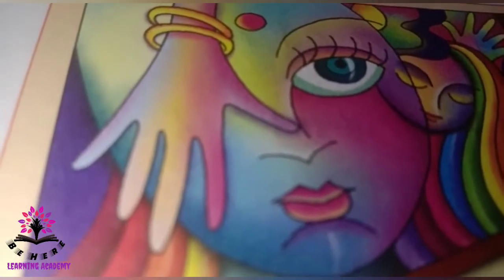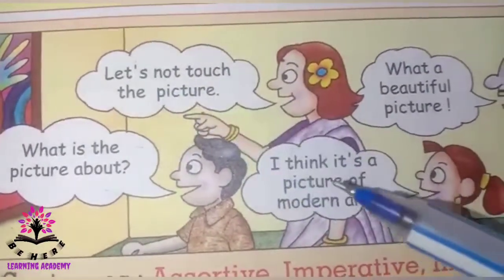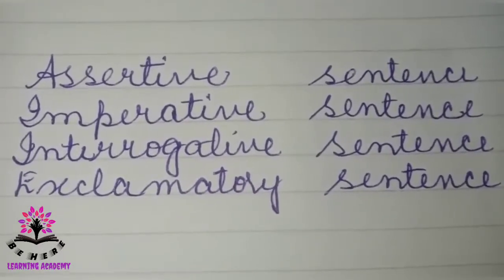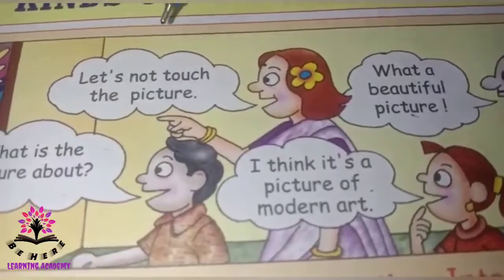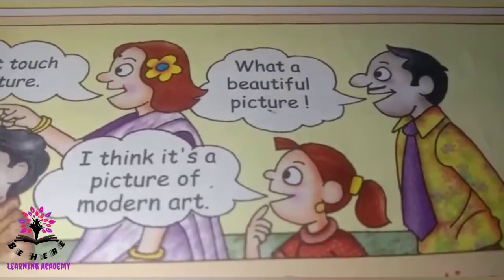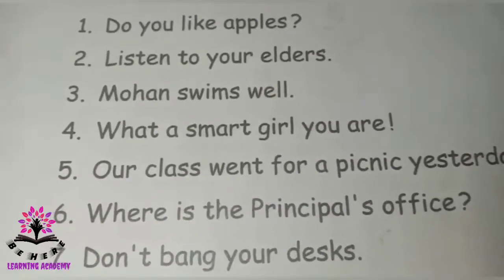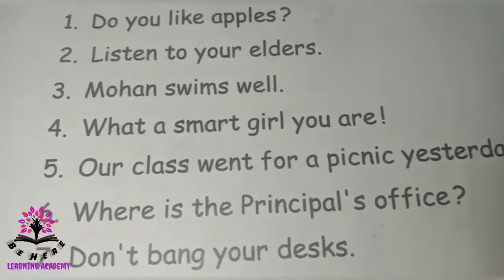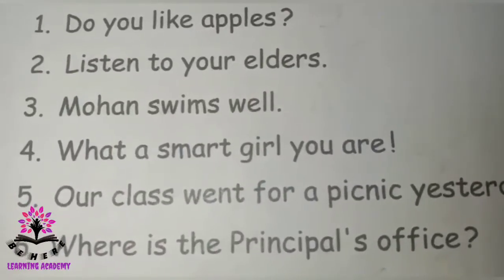KINDS OF SENTENCES - ENGLISH grammar class